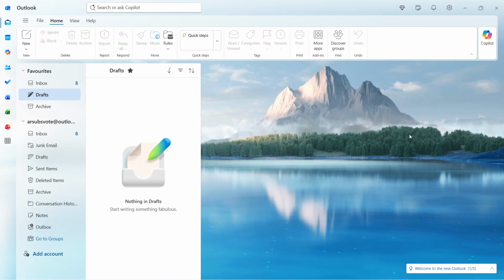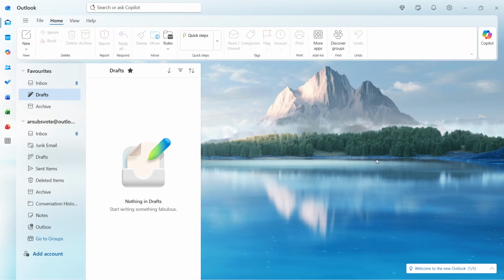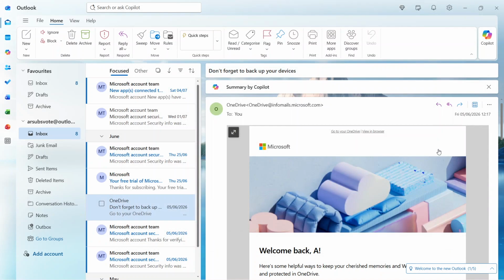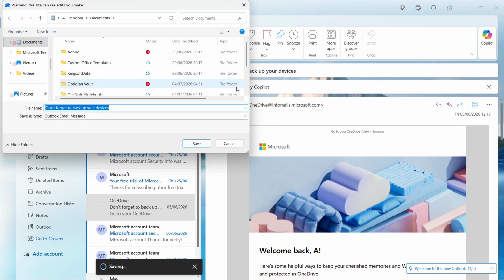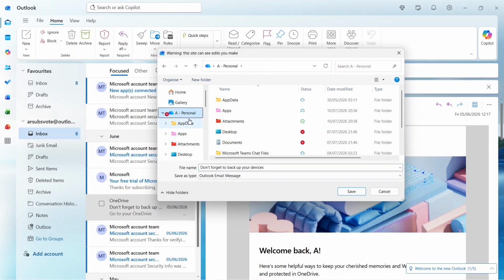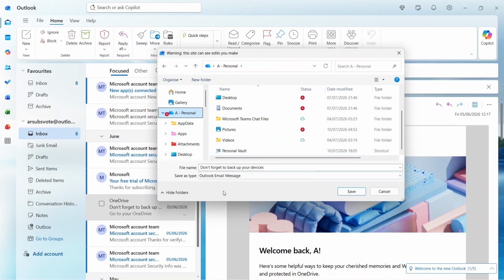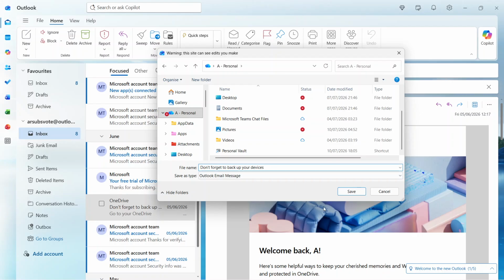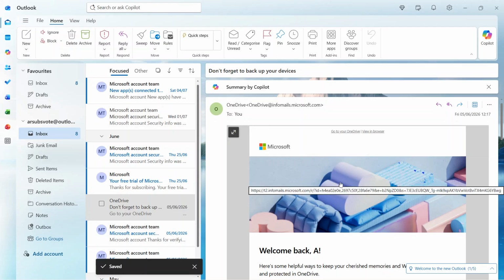How to Save Emails from Outlook to OneDrive (2026) | Step-by-Step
Learn how to save emails from Outlook to OneDrive using the most current method available. In this tutorial, we walk you through exactly how to export, store, and organize your Outlook emails directly inside OneDrive so they are backed up and accessible anywhere. Whether you are saving individual messages or archiving full folders, this updated approach works with both the desktop app and web versions of Outlook. No complicated workarounds or outdated steps here. This is the method that actually works in 2026 and takes only a few minutes to set up. If you want your emails securely stored in OneDrive, this guide covers everything you need.